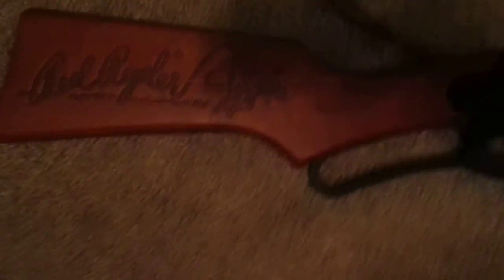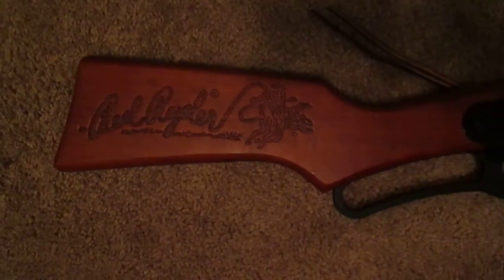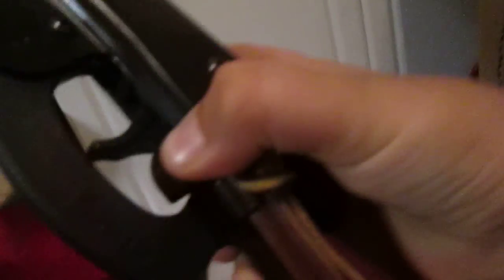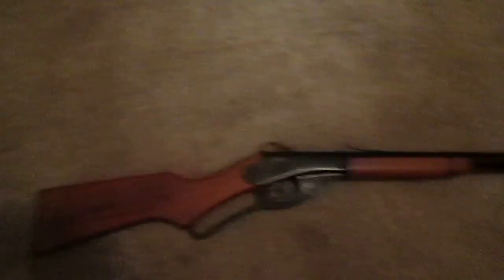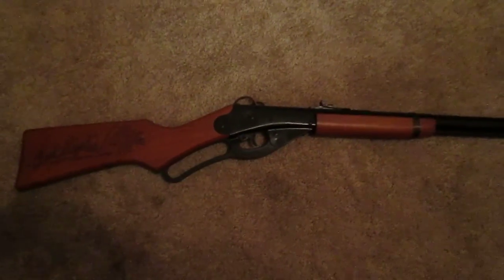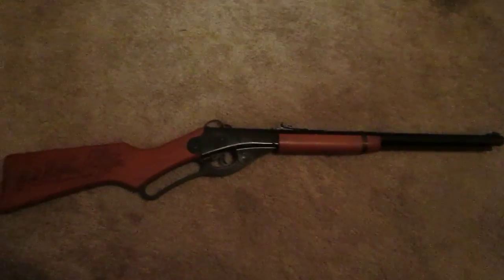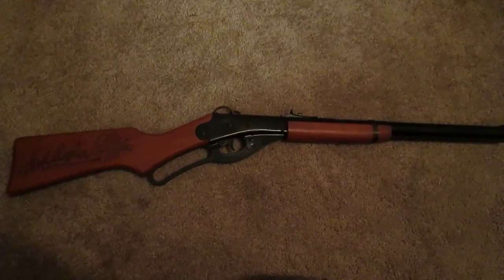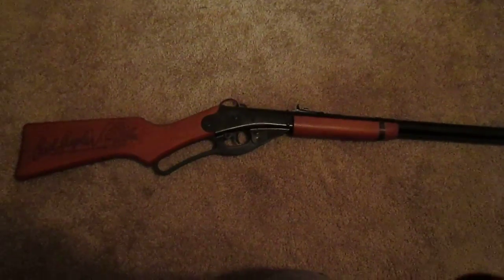How it works/How to video!!! #1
Ever wonder how to work something? Well that's what our "how to videos" are for. Learn in this video how to work a "Red Rider" BB Gun!!!